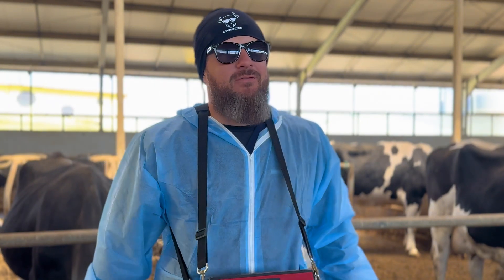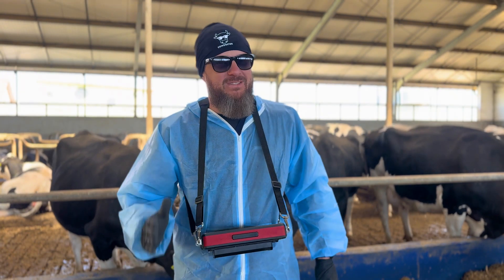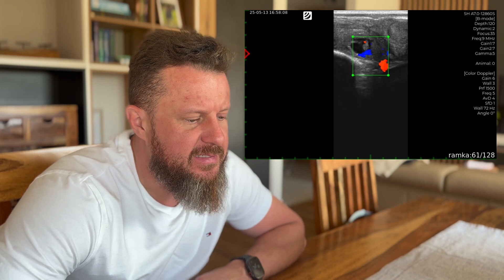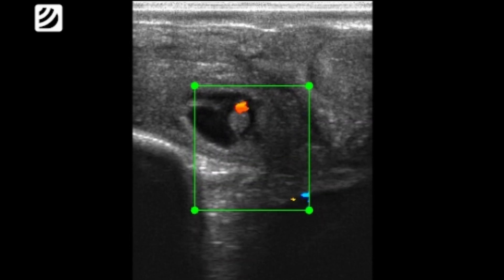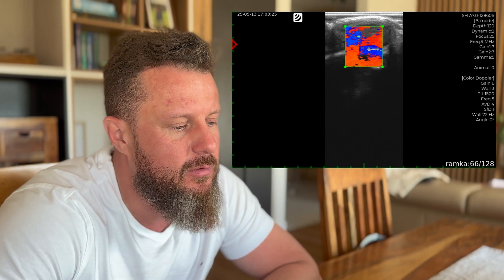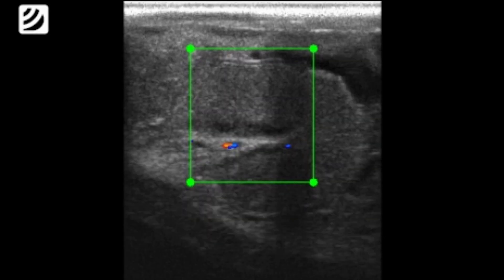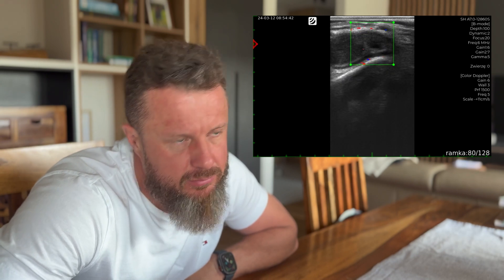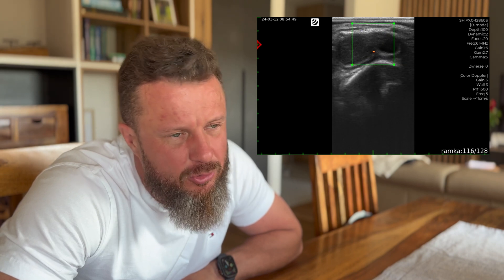Is it worth using Doppler in animal reproduction? | How to perform the exam correctly?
Using Doppler ultrasound can bring real benefits in reproductive work — it's no wonder it's gaining popularity among animal reproduction specialists. DVM Michał Barczykowski, an experienced reproduction expert, explains why it's worth doing, what makes it so useful, and how to perform the exam correctly.

Dramiński iScan 3 ultrasound scanner with ✔️ colour Doppler mode. Accurate blood flow assessment, such as in the corpus luteum as early as 18–20 days after insemination.

Trusted by veterinarians around the world |🇪🇺 Made in Poland 🇵🇱 | 2-year warranty and fast service.

Chapters:

00:00 - 00:35 Intro

00:35 - 01:04 Diagnosing corpus luteum

01:04 - 01:30 Checking ovaries

01:30 - 02:29 Pregnancy scanning

02:29 - 03:44 Examing tips

03:44 - 04:07 Doppler benefits

04:07 - 05:09 Indentifying fetus heartbeat

05:09 - 05:55 Uterus Examination

05:55 - 06:36 Late stage pregnancy

06:36 - 07:32 Weak flow in the corpus luteum

07:32 - 08:24 How to properly perform the examination with Doppler?